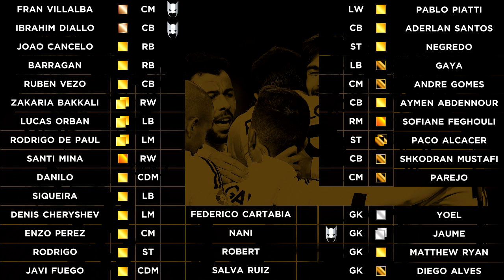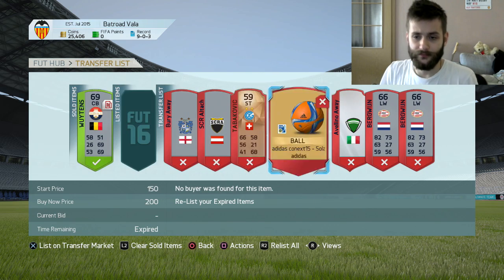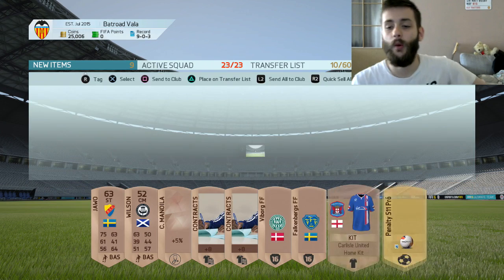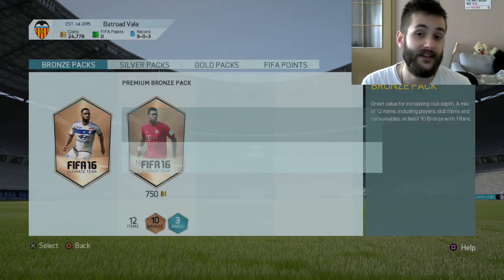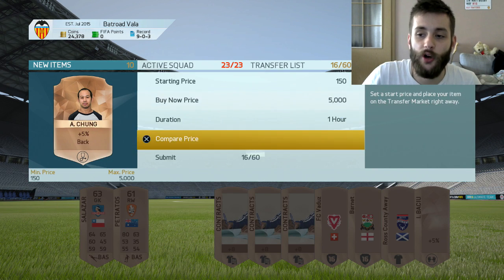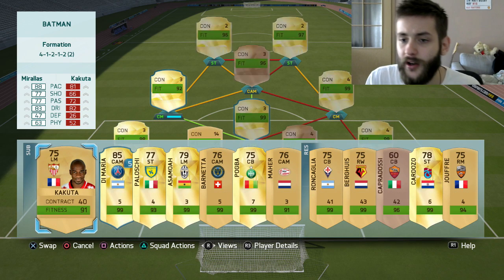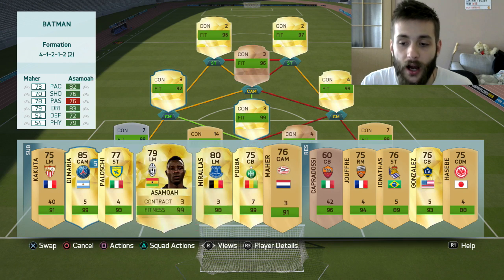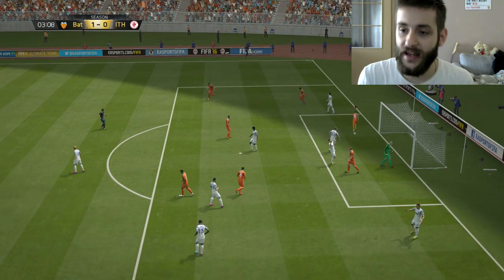BATROAD TO VALENCIA - EPISODE 5 - WE FINALLY HAVE FULLBACKS!!!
Brand new RTG - Batman's BATROAD TO VALENCIA